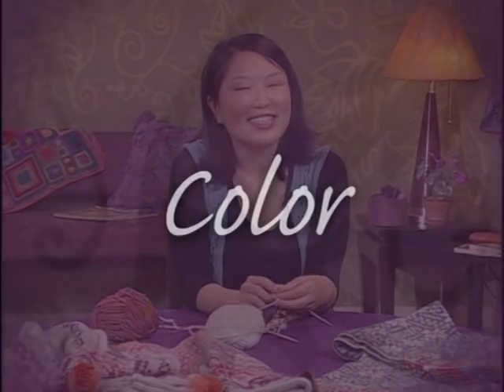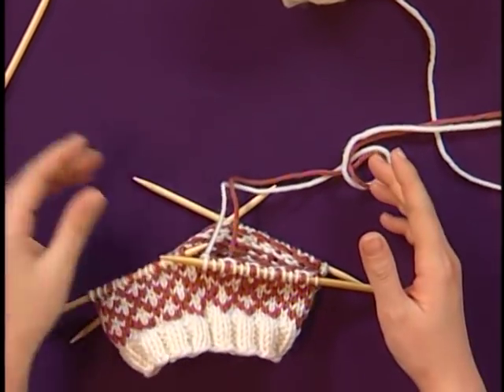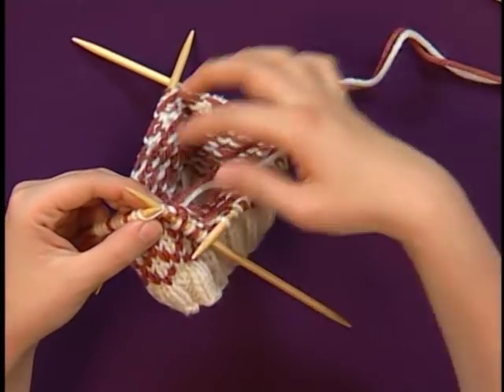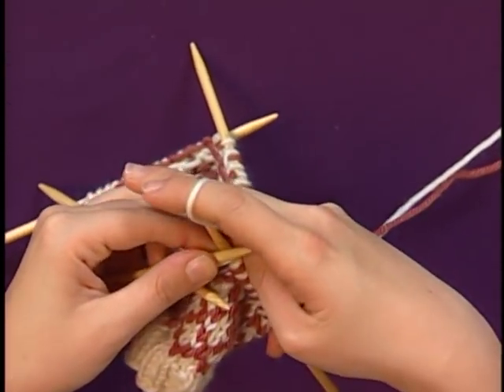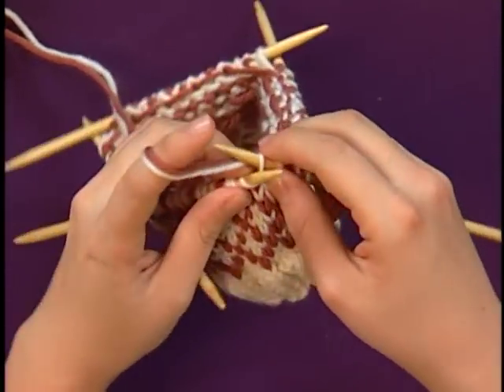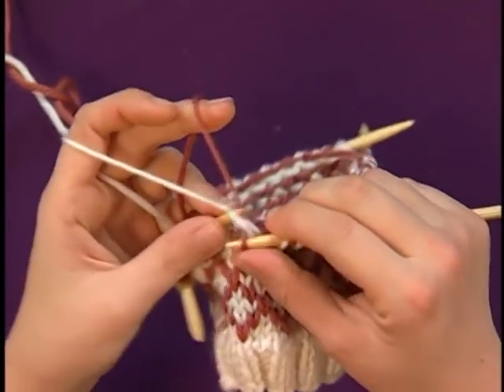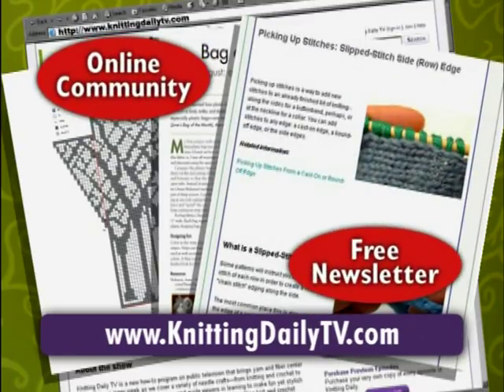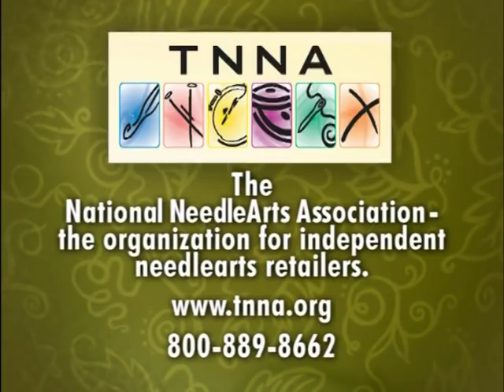How to Manage Yarns in Fair Isle Colorwork